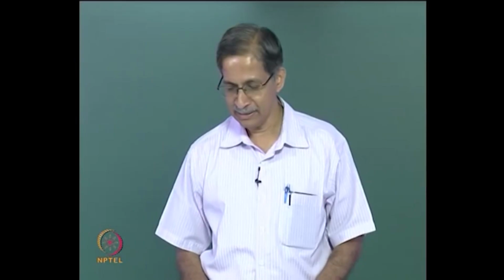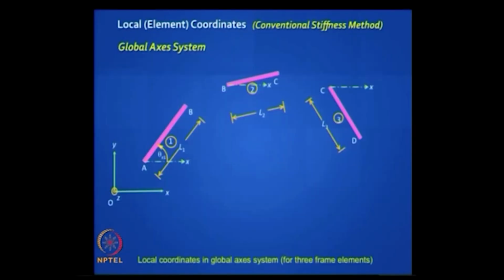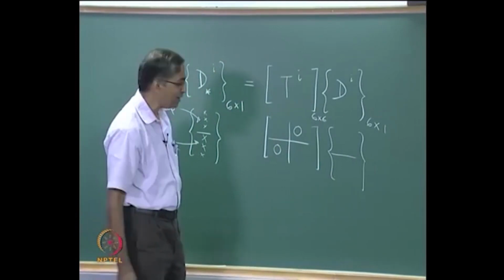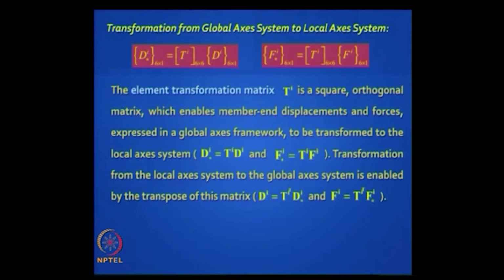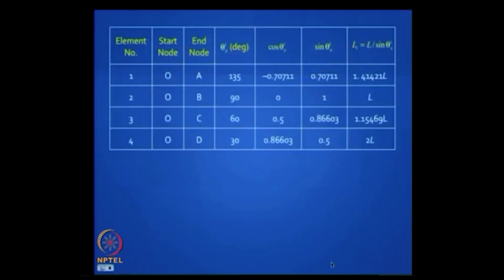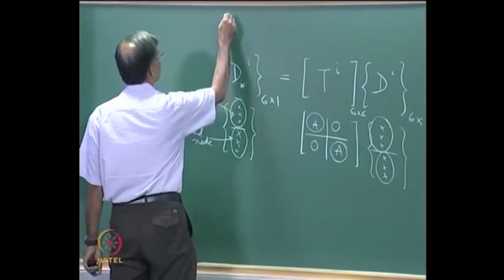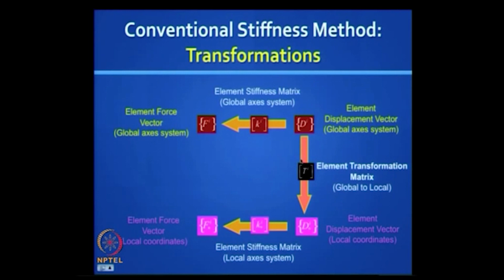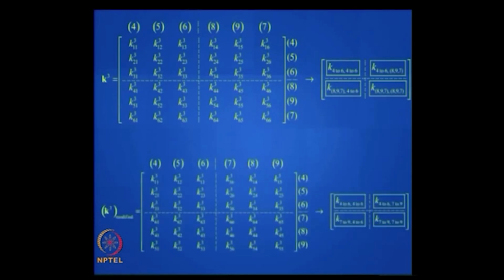Lecture - 19 Basic Matrix Concepts